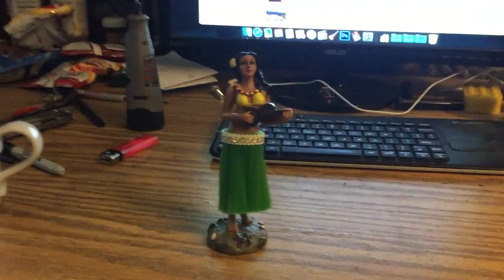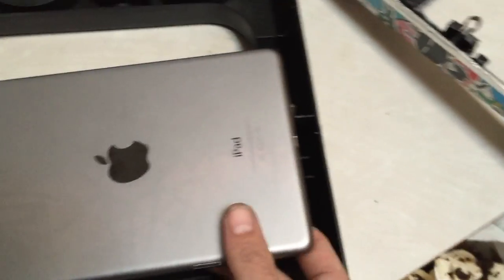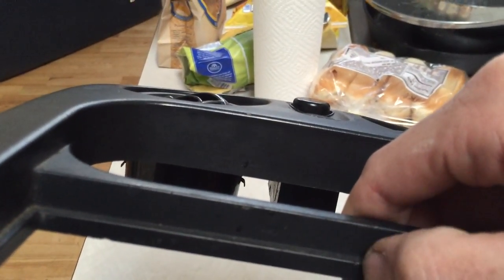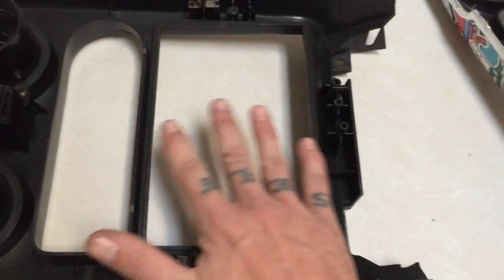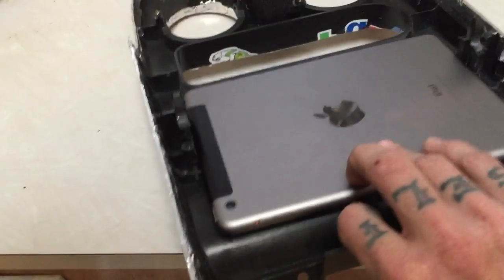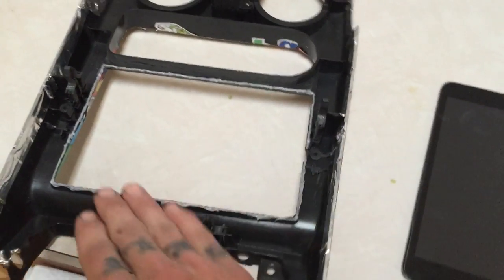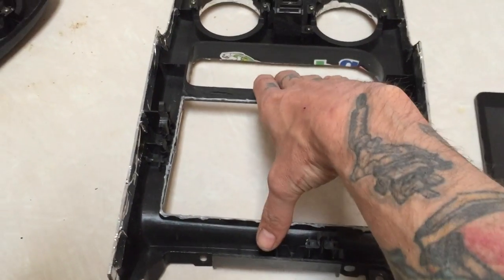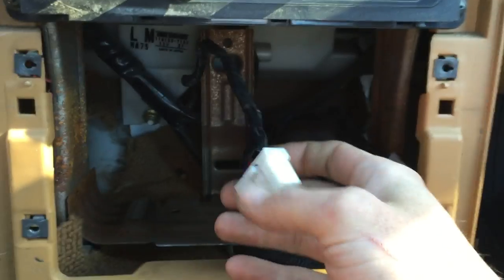iPad Dash Install Miata PART 1 S02E15